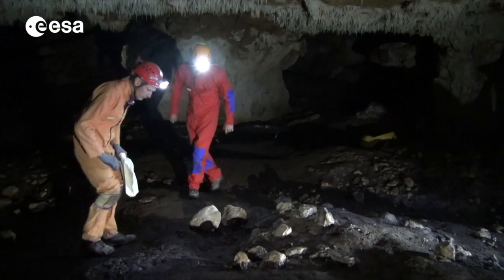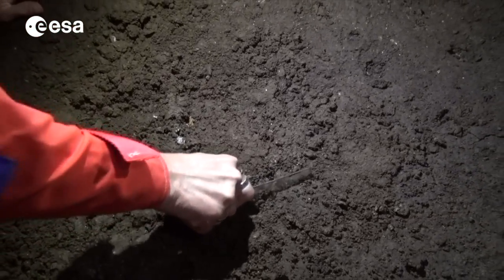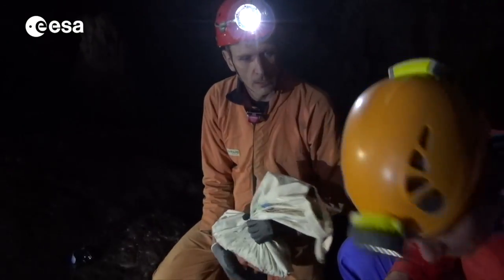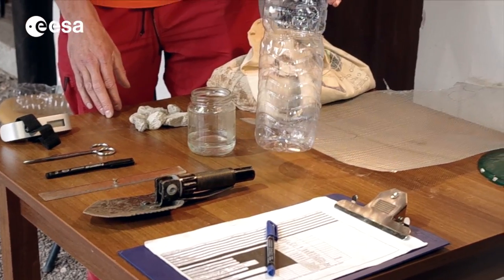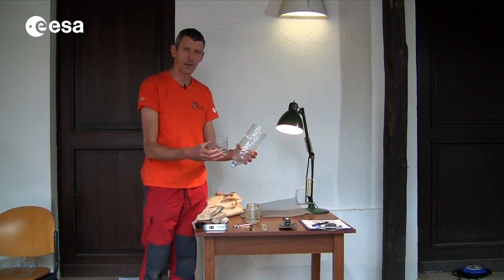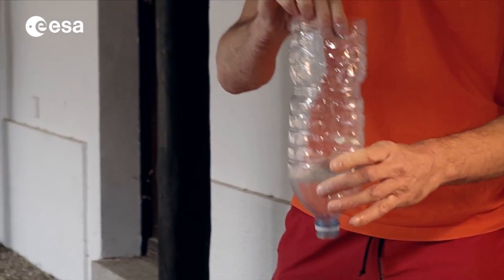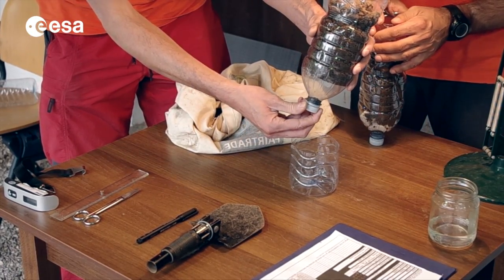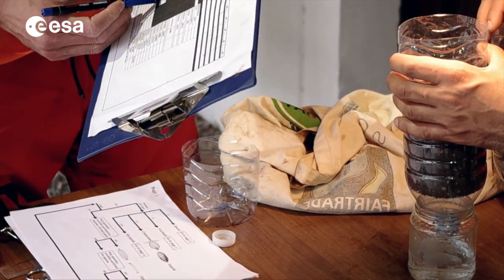CAVES educational experiment setup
CAVES staff run through the procedures needed to participate in the CAVES educational experiment which will help school children identify insects that live in soil around their schools. Insects that live in caves will be far different from the ones on Earth's surface.